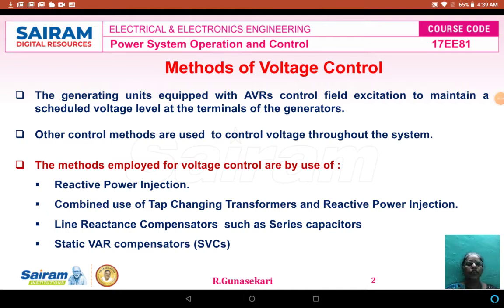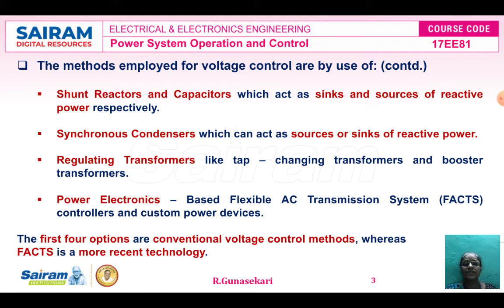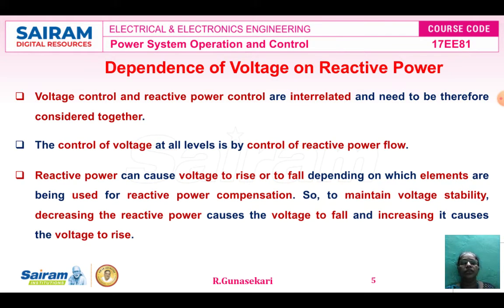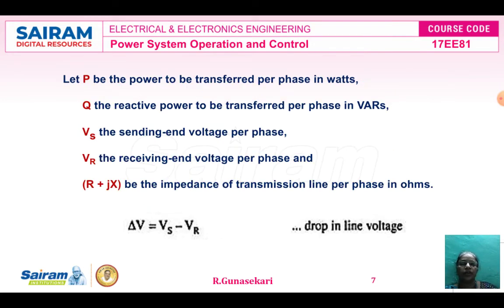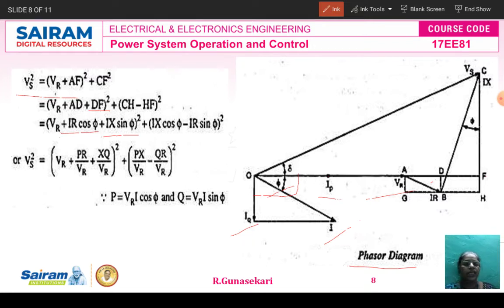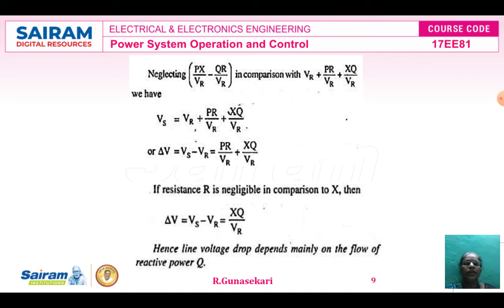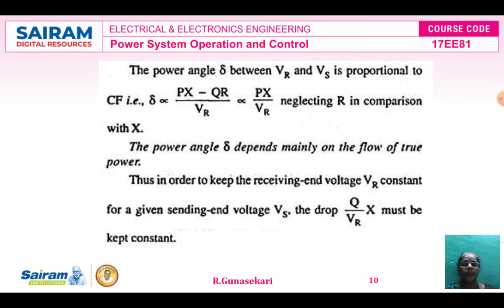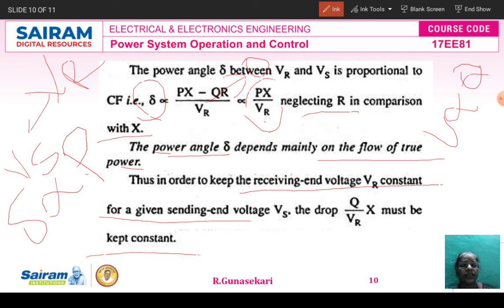Lecture video14_17EE81_Module-4_Methods of Voltage Control,Dependence of voltage on Q_R.Gunasekari